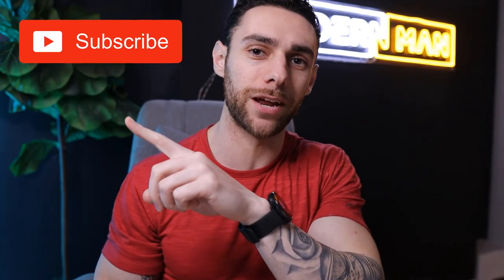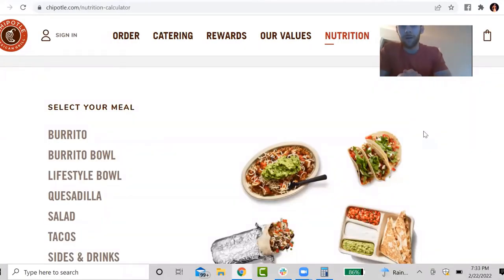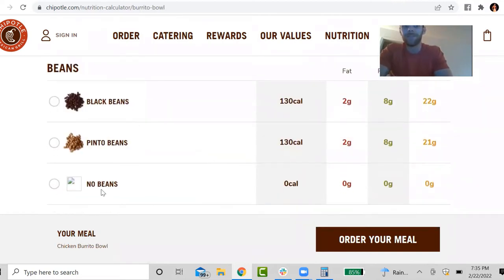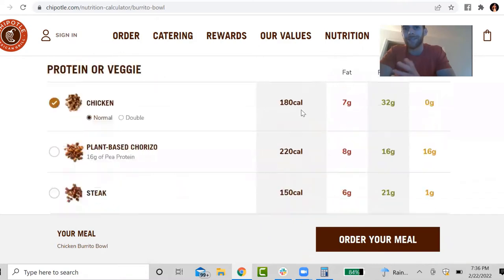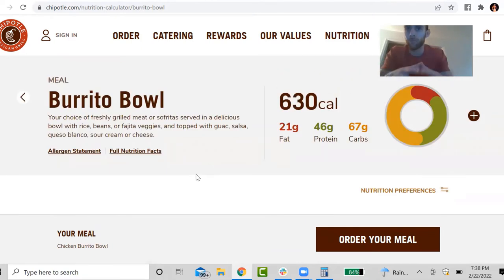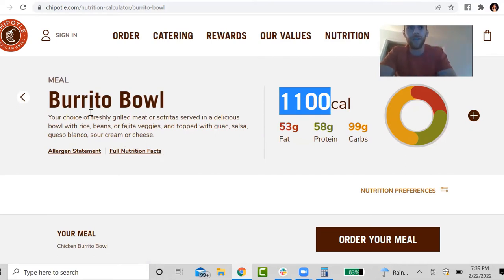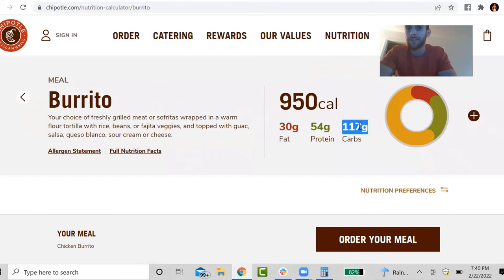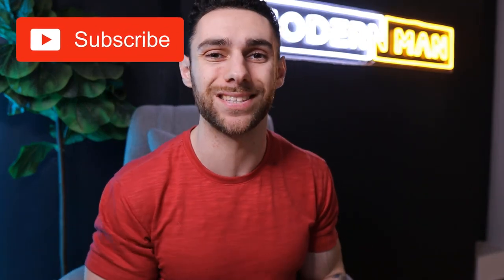Chipotle for Weight Loss (Nutrition Calculator Walkthrough)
In this video I go over why Chipotle can be a good option for Weight Loss when eating out.

Of course, based on what you order, you can get both good and bad options for weight loss from Chipotle.

So in this video I cover...

- The Nutrition Calculator walkthrough
- A good order for weight loss goals.
- What toppings to look out for.